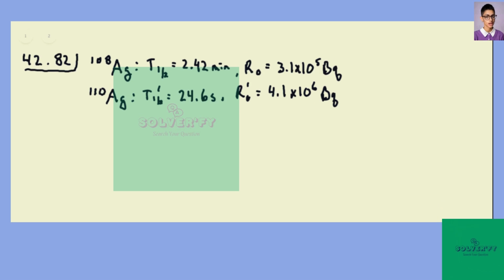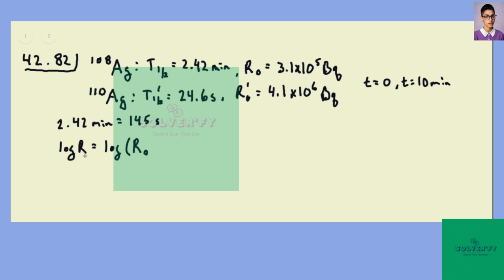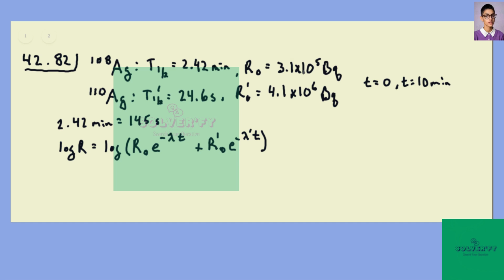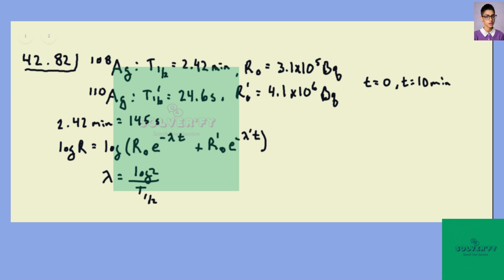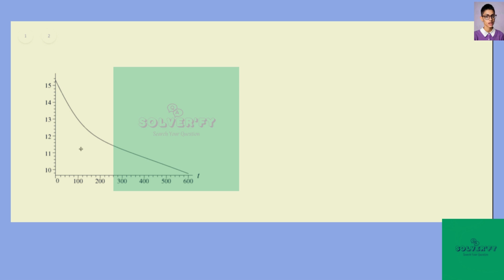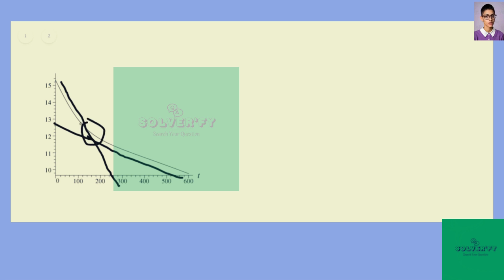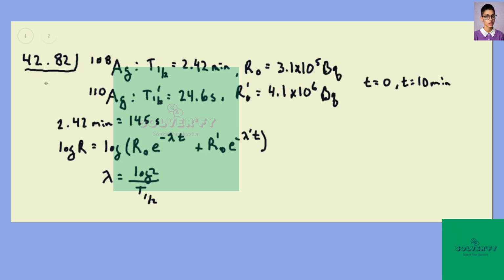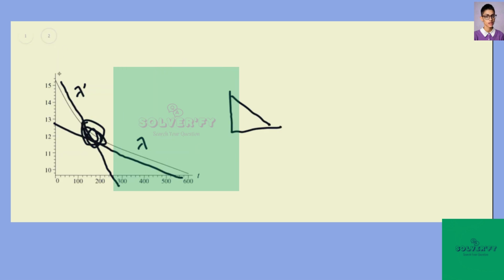[Physics] 82 After a brief neutron irradiation of silver, two isotopes are present: 108 with an in